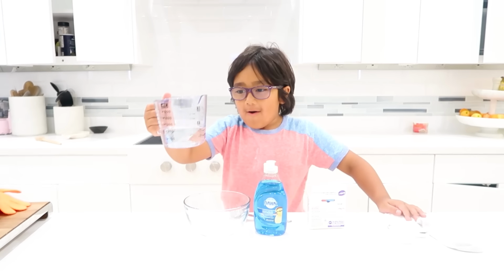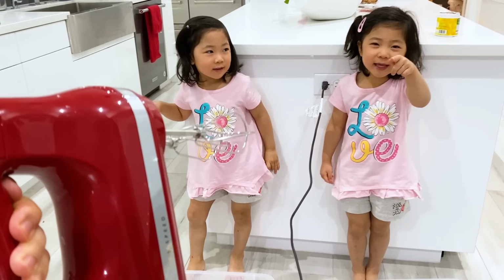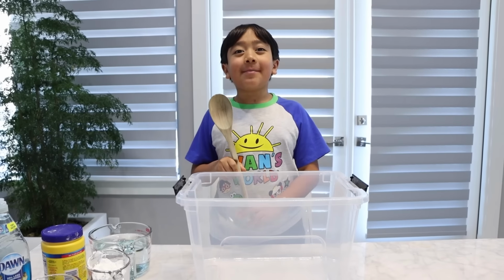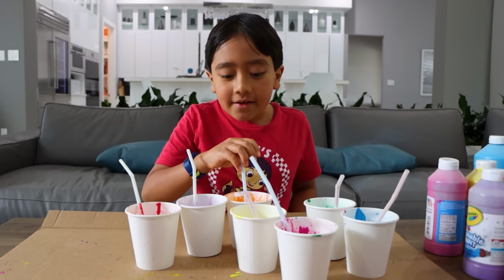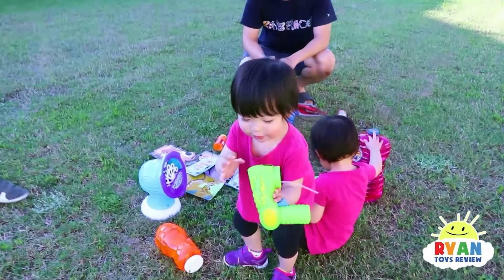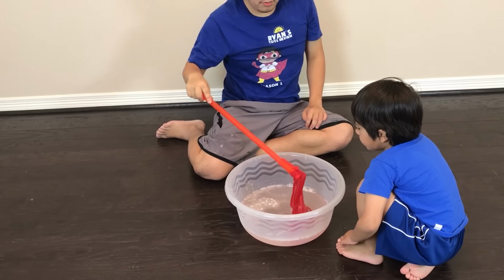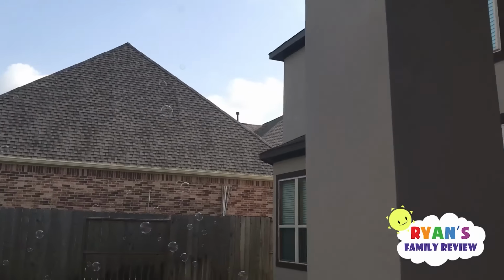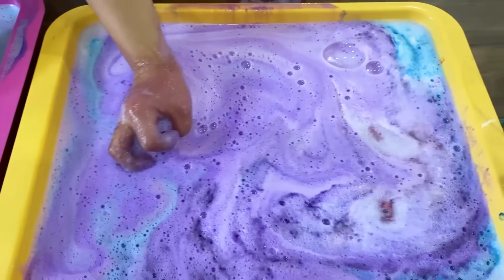Ryan Makes DIY Giant Bubble Art! Learn Kids Experiment!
Ryan Makes DIY Giant Bubble Art! Learn Kids Experiment with Ryan's World! Creating giant bubbles, bubble art, and MORE!